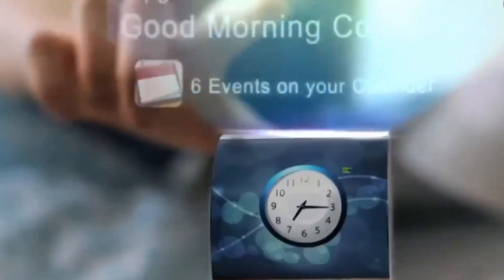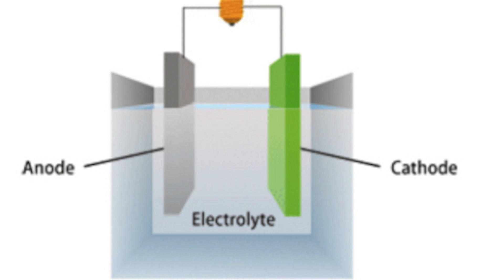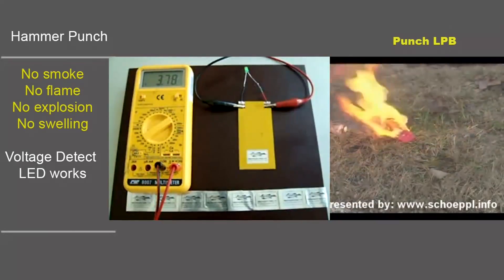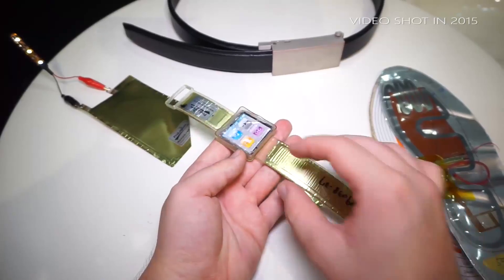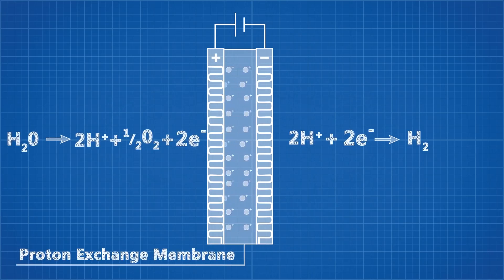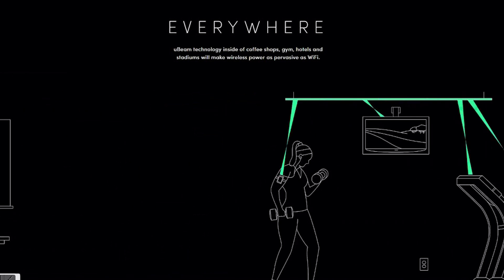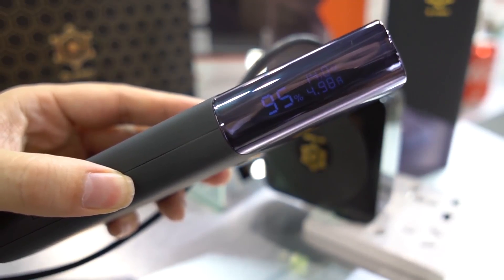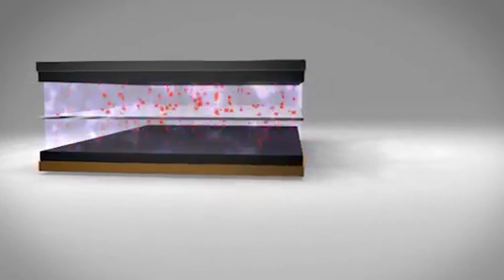The future of Battery Technology - A look at what's coming next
future technology will be enabled by new types of battery technology, we look at what's coming next. Solid state, graphene and over the air charging to name a few Battery technology is an area that has seen little progress and innovation, but there are some exciting solutions that can help us to imagine mobility in a different way.

We list down battery technologies that hope to give us longer-lasting smartphones, better electric transport, and more efficient energy storage.